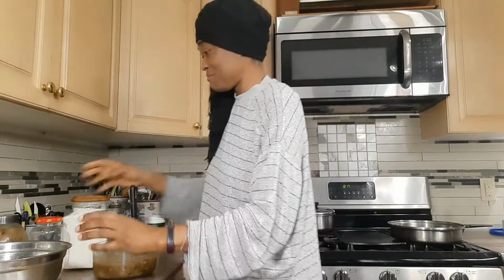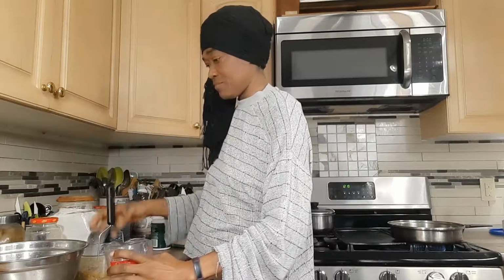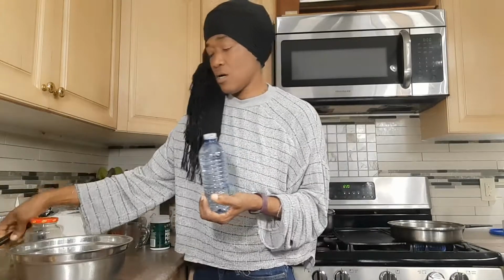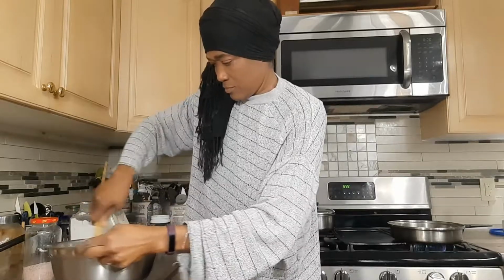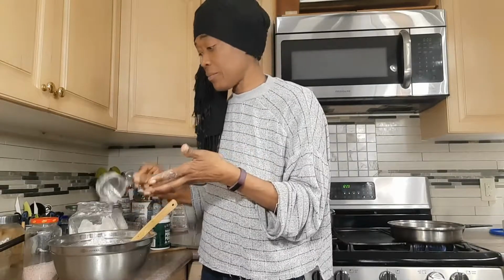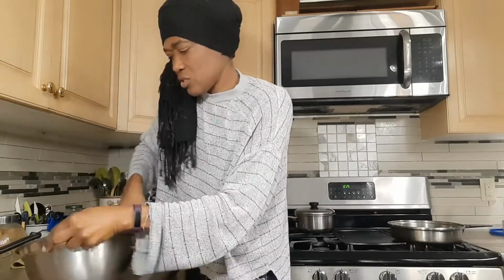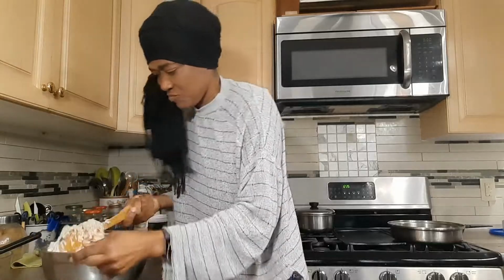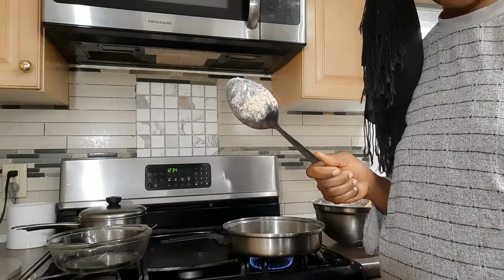Making Tasty Banana Fried Fritters For My Family!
Don't toss your over-ripe bananas! Stick with me and learn how to use them to make some very delicious Jamaican Banana Fritters.
Come on into my country kitchen. Stick with me while I show you step by step, how I make my Jamaican Banana Fritters, plus I give you my recipe! Make them for Breakfast, Brunch, Lunch or Dessert!